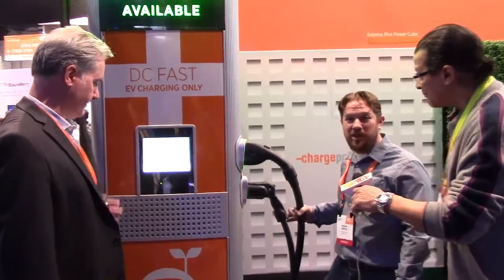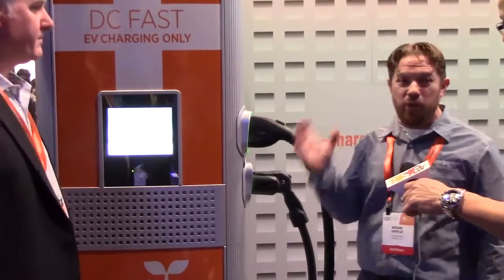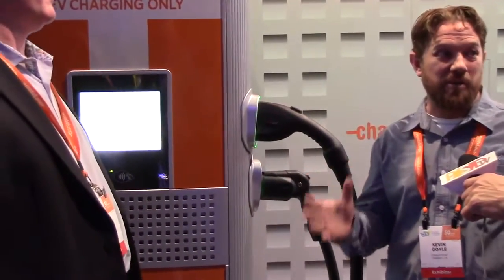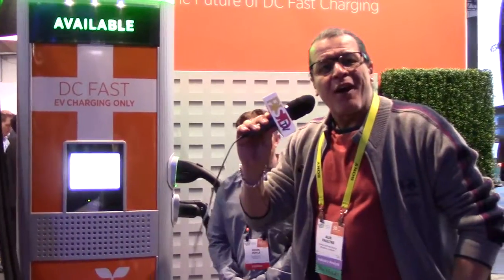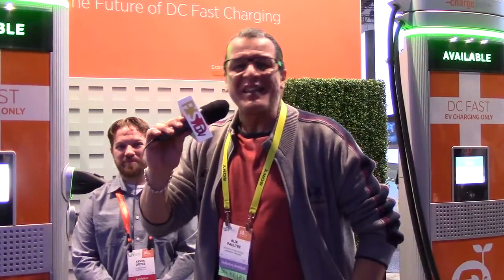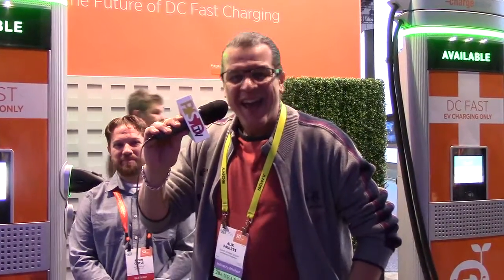PSDtv - Simon Lonsdale of ChargePoint on advanced EV charging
In this episode of PSDtv, Simon Lonsdale of ChargePoint talks to Alix Paultre of Power Systems Design on advanced EV charging. Their liquid-cooled Express Plus is an ultra-fast DC charging platform that grows with demand and accommodates the battery technologies of today’s and tomorrow's EVs. The modular, scalable architecture allows one Power Cube to serve as many as eight charging stations and send up to 400 kW to a single vehicle.